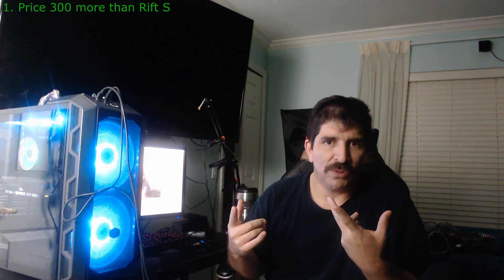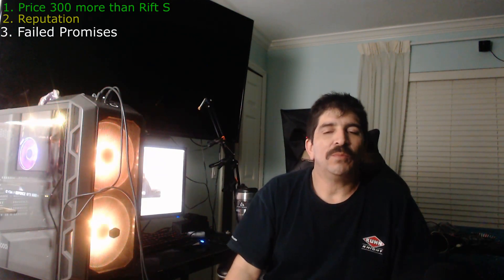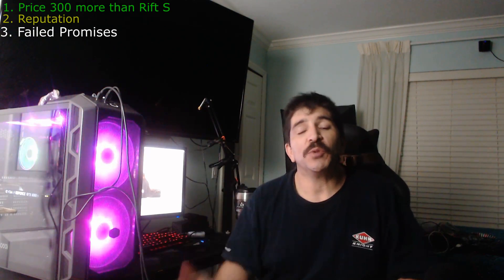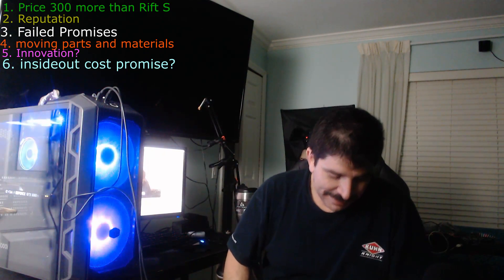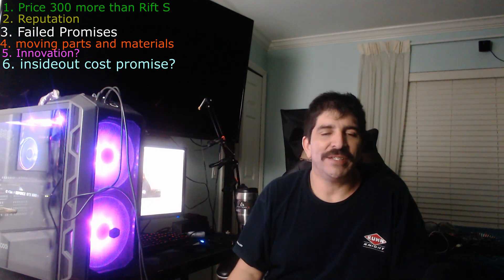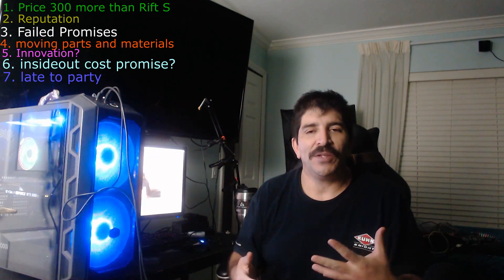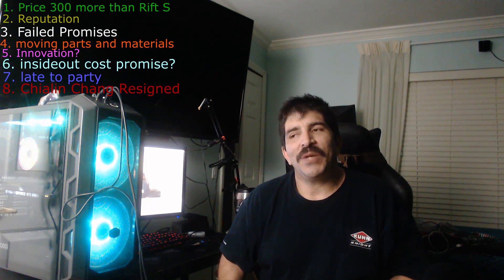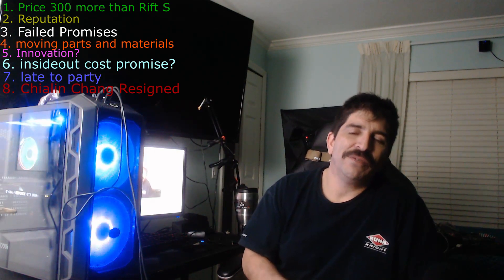8 Reasons NOT to get a HTC Vive Cosmos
Let me know if your planing on getting a Cosmos and why please?
Also tell me if I'm being too hard on a still unreleased headset.